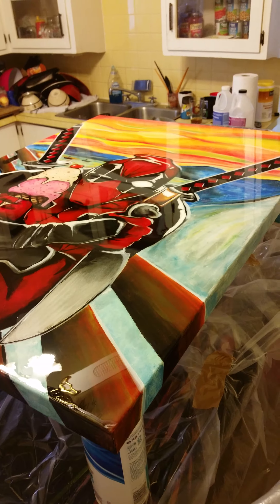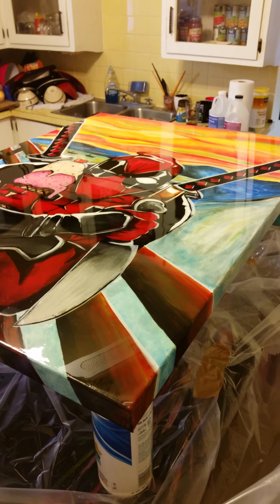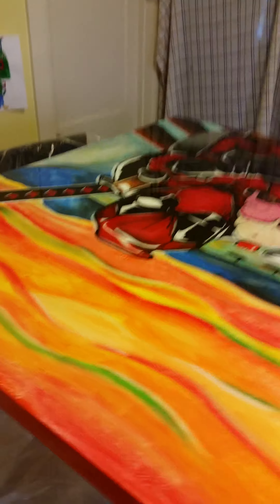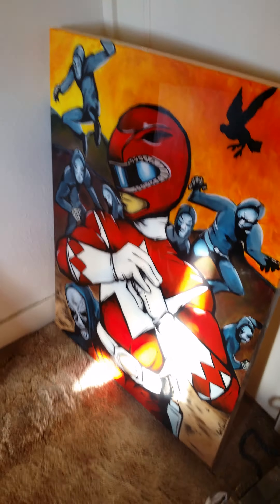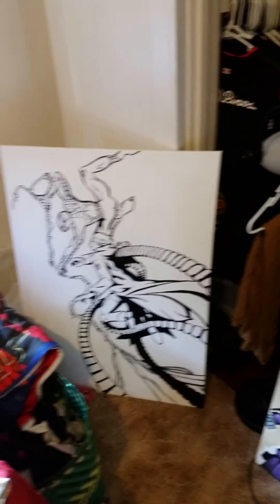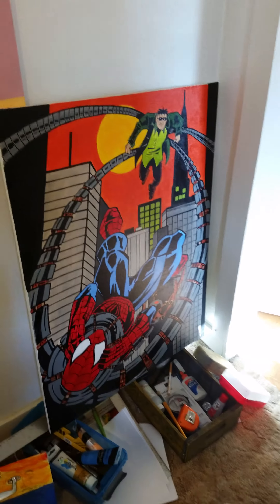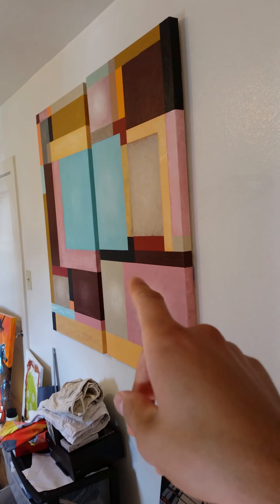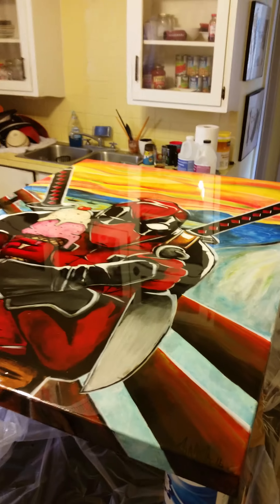Epoxy resin art DeadPool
Just  a lil video of my art.